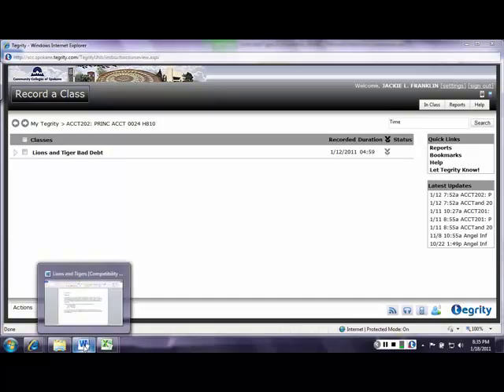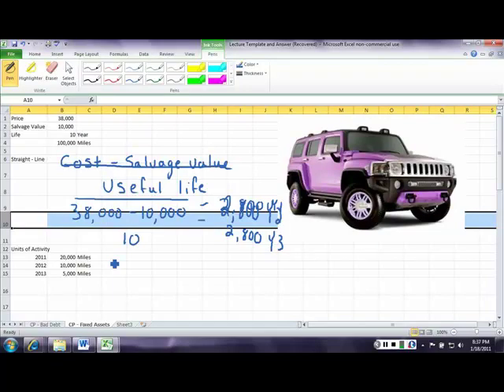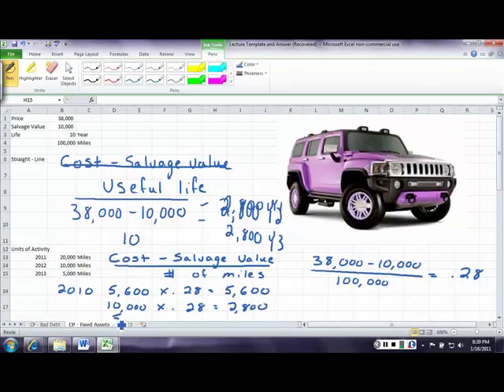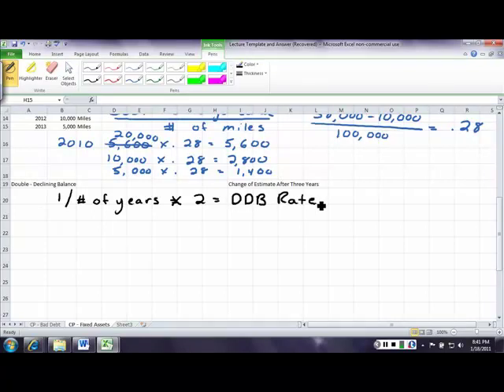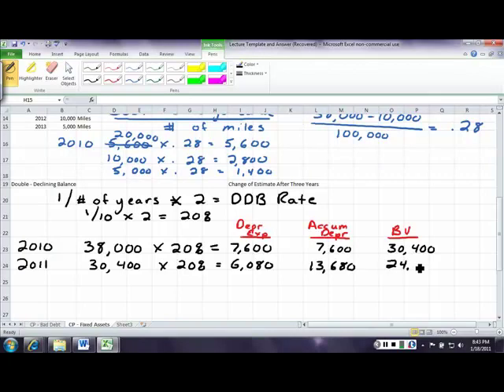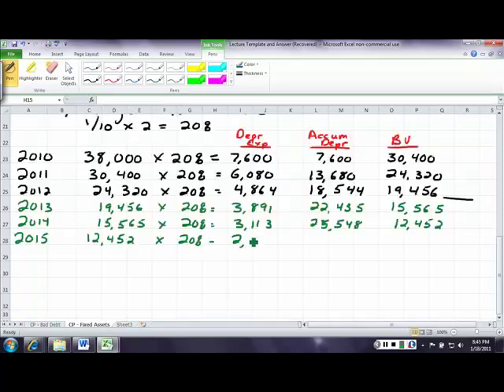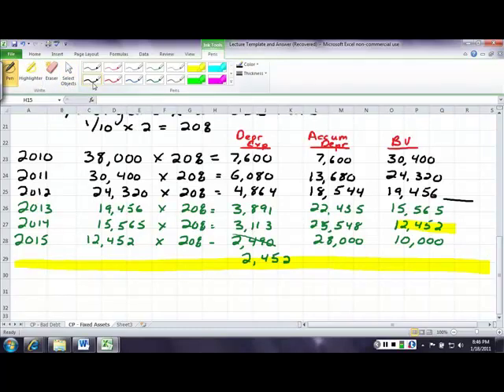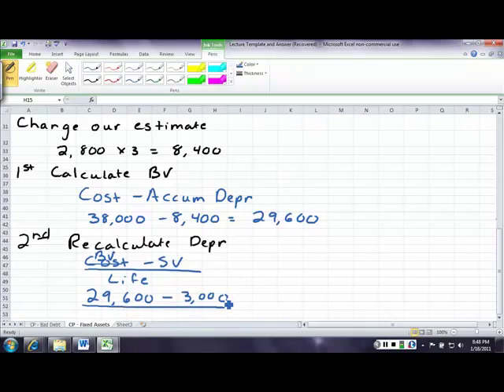02, ACCT 202, Lions & Tigers, Fixed Assets